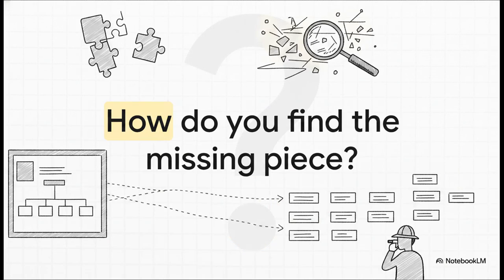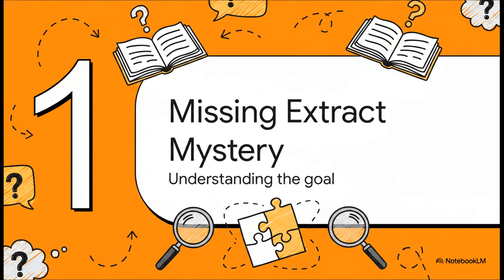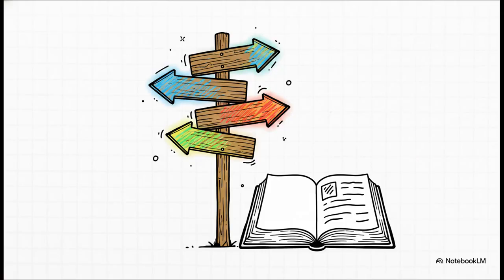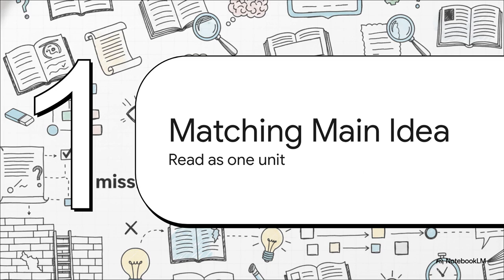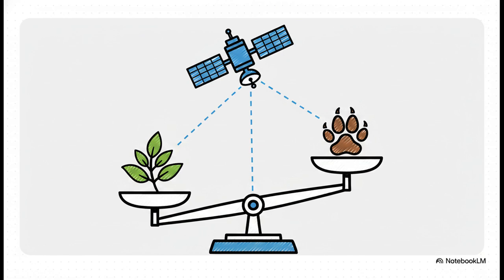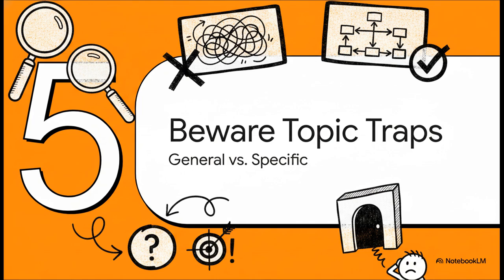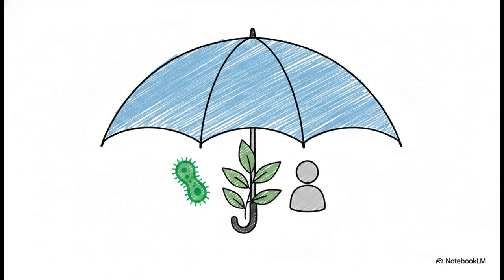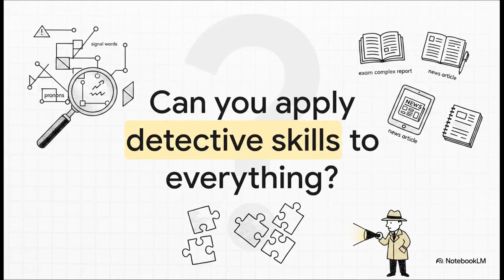The Text Detective | Matching Extracts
In order to match an extract to the correct paragraph, you do not have to read every single word in the text again. You have to scan then skim through. Follow these tips:

• Read the extract and underline key words and signal words.
• Decide the function of the extract: result, example, reason, contrast, explanation, or conclusion.
• Read the last sentence of each possible paragraph.
• Match the extract to the paragraph whose main idea it completes.
• Check pronouns like this, it, they, he, she.
• Reread the paragraph with the extract added at the end. If it sounds logical and complete, it is probably the correct answer.